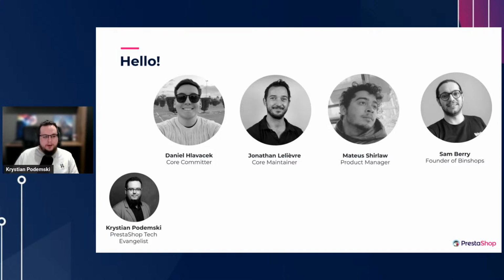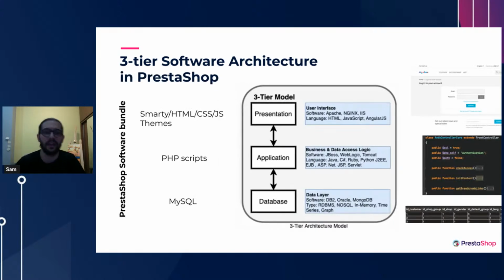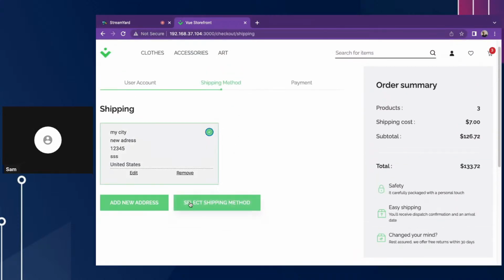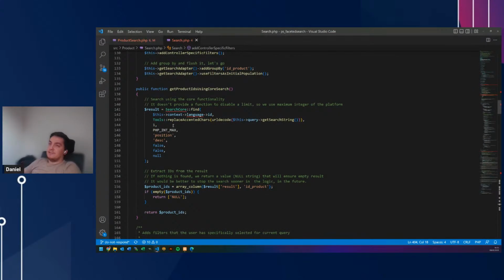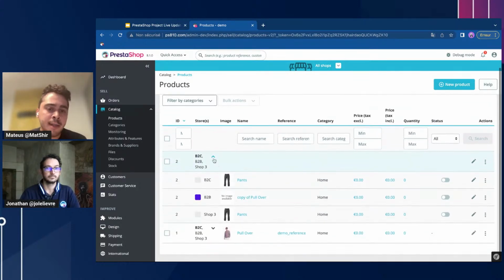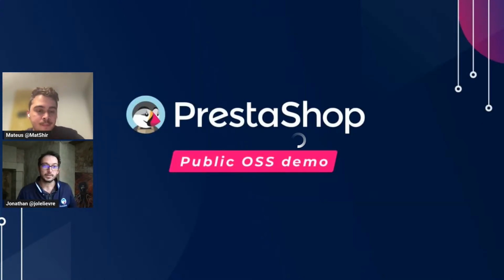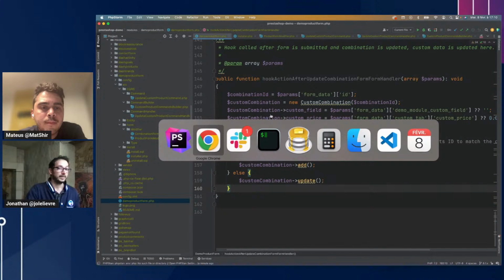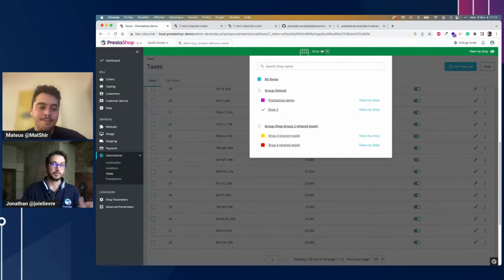PrestaShop Project Live Update #2 of 2023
PrestaShop Live update

00:00 Beginning of the session: the introduction
02:41 Project news: PrestaShop 8.1 feature freeze
09:34 Demo: PrestaShop x Vue Storefront integration
29:57 Demo: Evolution of the faceted search module
45:21 Demo: New product page in PrestaShop 8.1